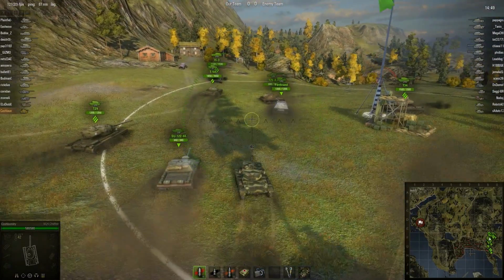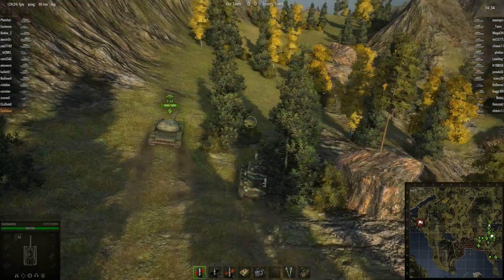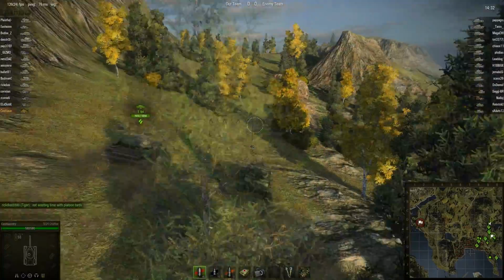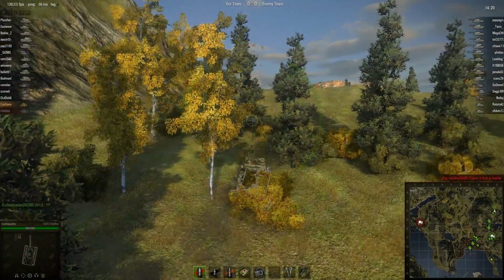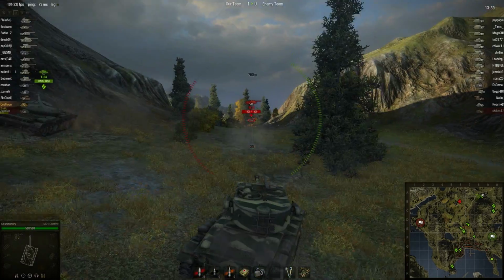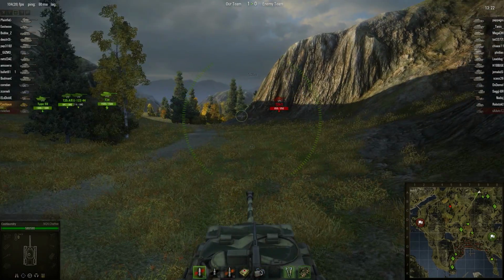World of Tanks Chaffee Break - Cashlaundry M24